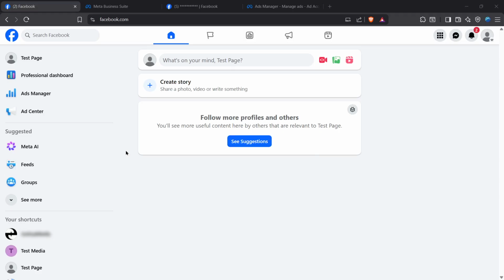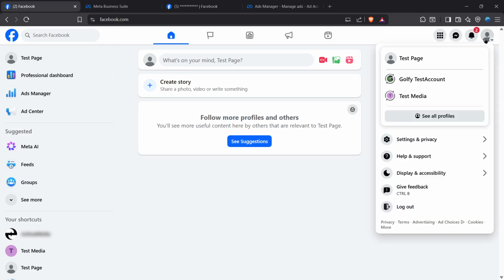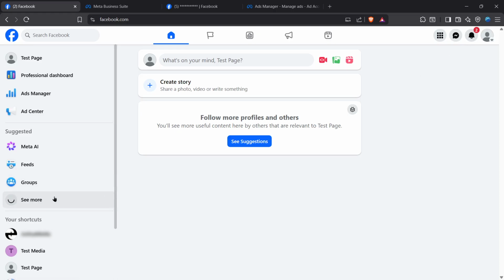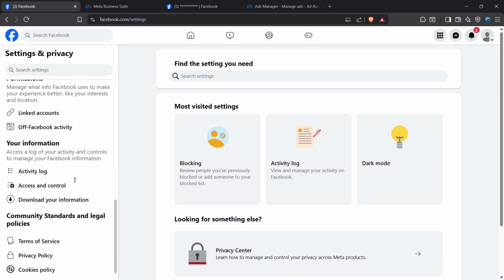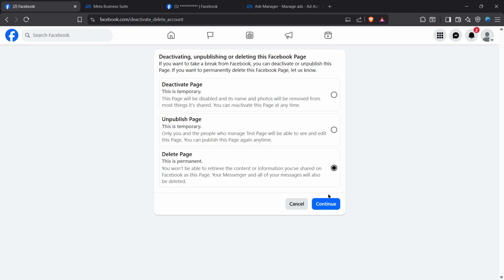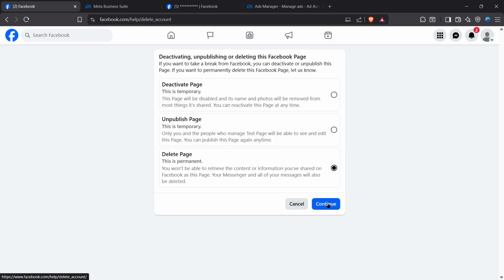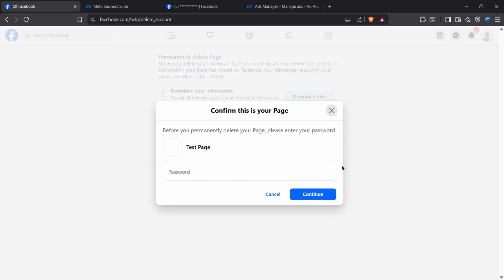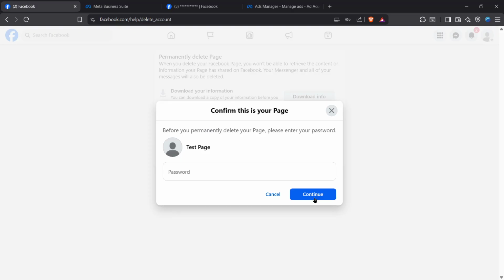How to Delete a Page on Meta Business Suite (2026 Method)